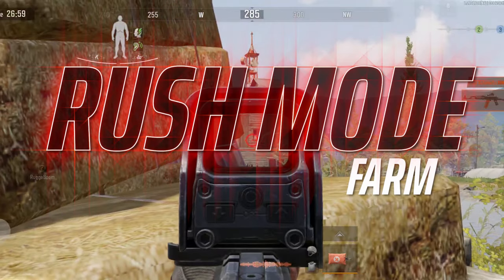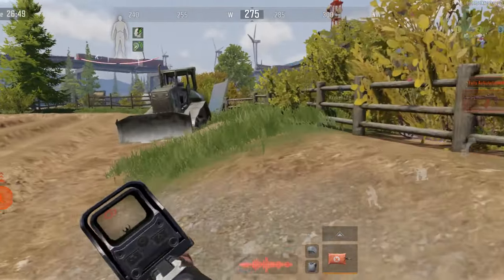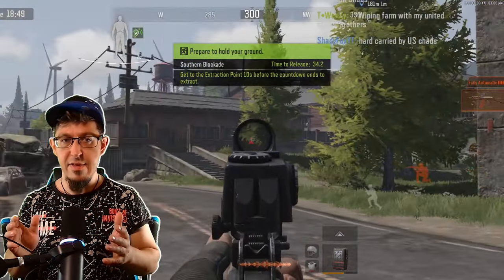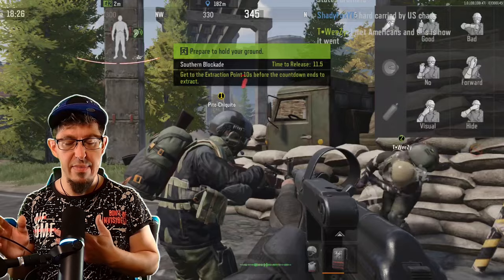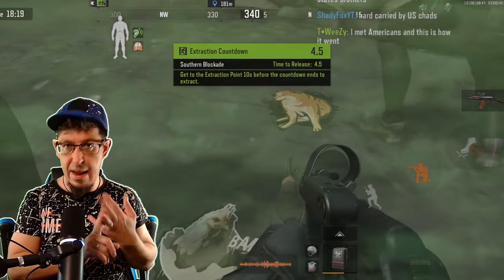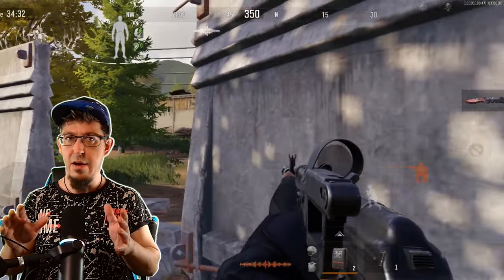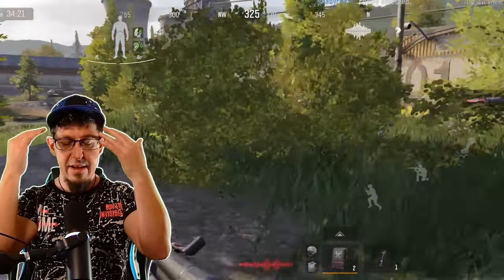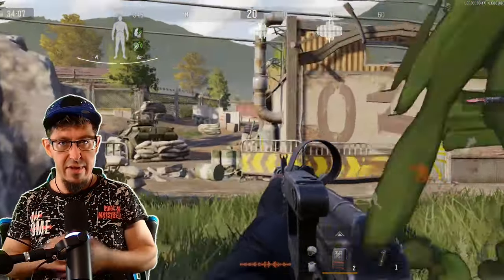TIPS To Grind Endless RANK POINTS In The NEW Farm Rush Mode - Arena Breakout